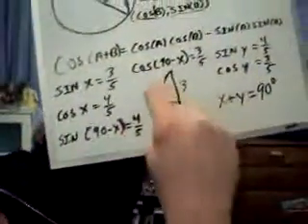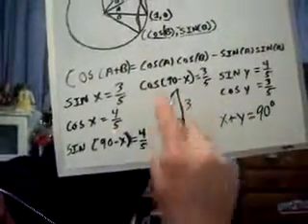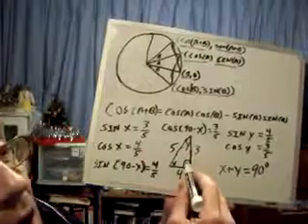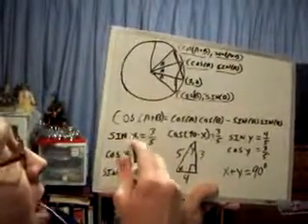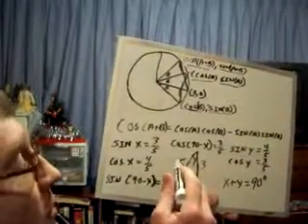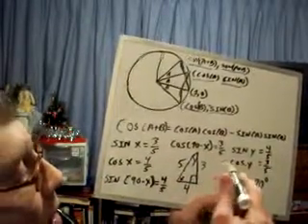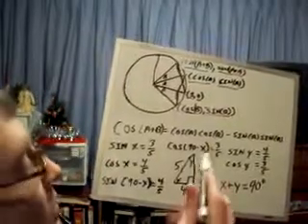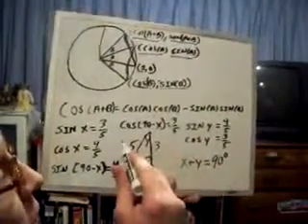Trig Identities P9